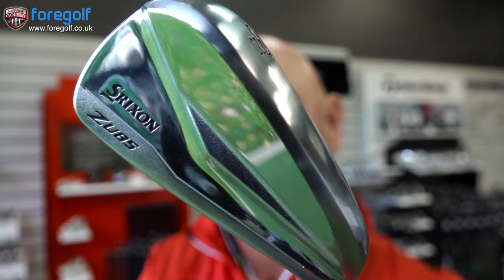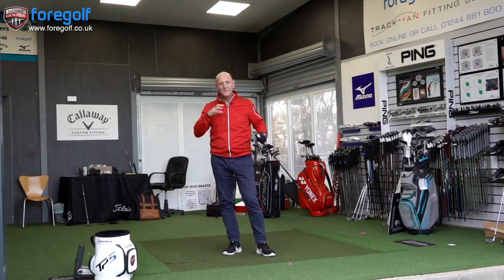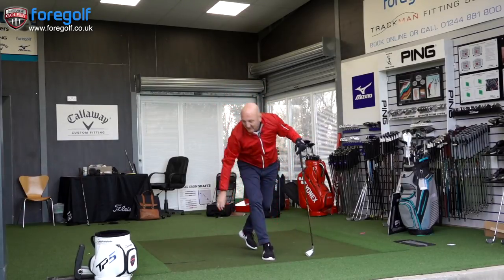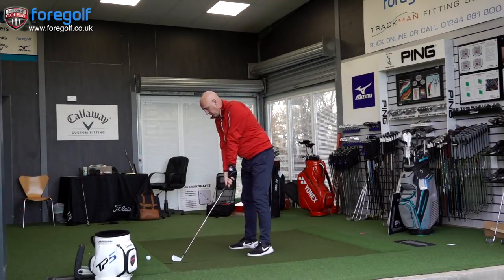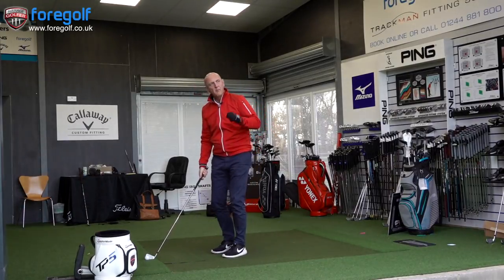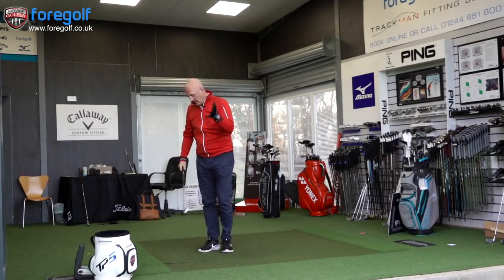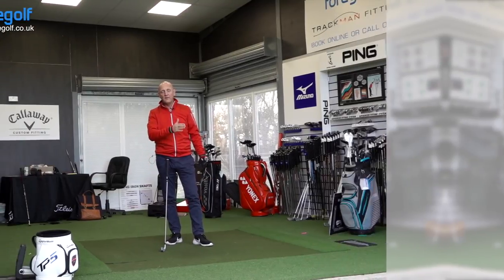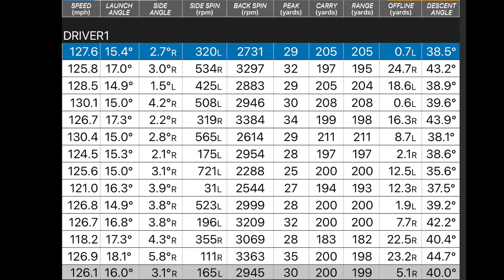My NEW 'GoTo' golf club?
Today The Average Golfer tries the Best Utility Iron of 2018. maybe! The NEW Srixon ZU85 is a forged iron and a real stunner, will it suit a mid handicap golfer?